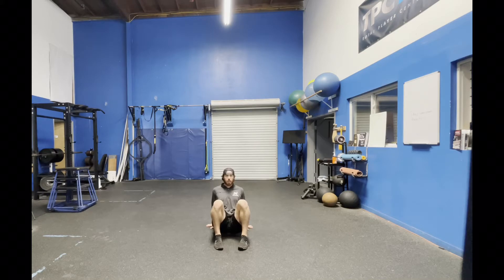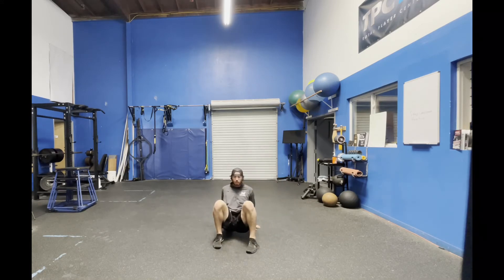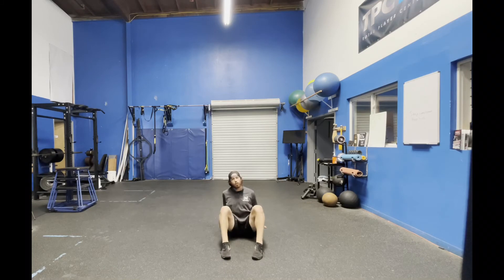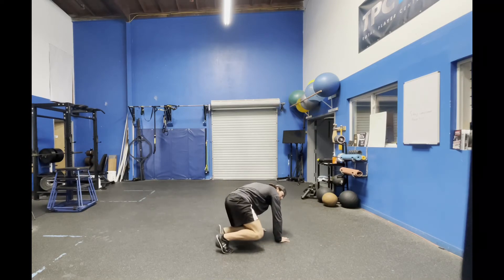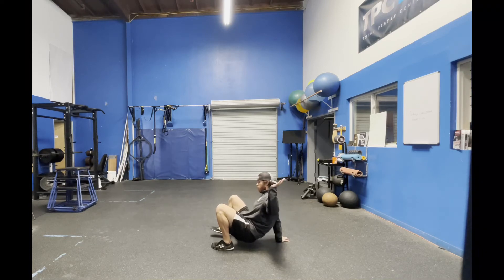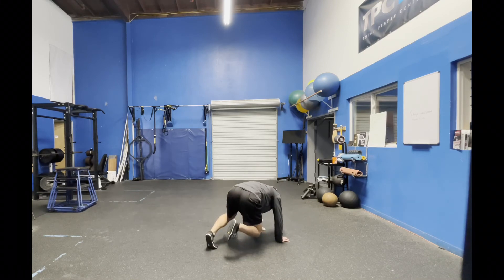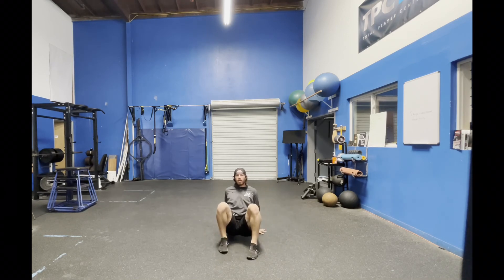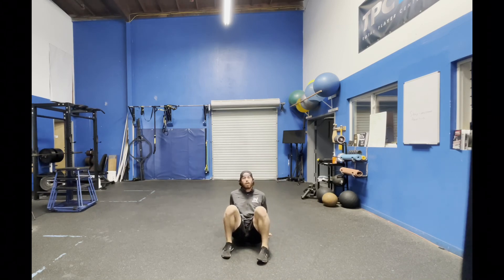Jumping Under Switch